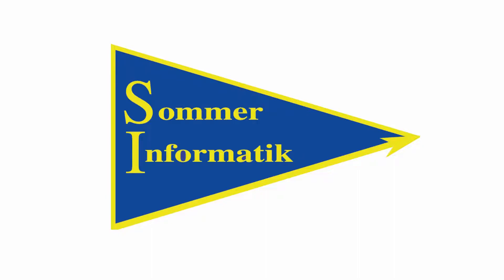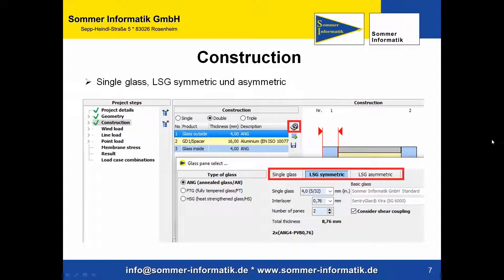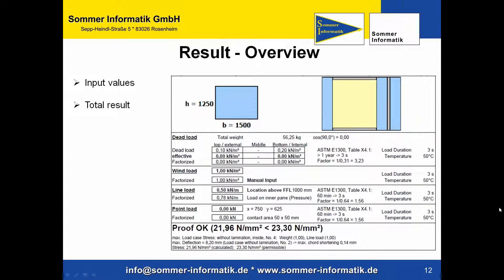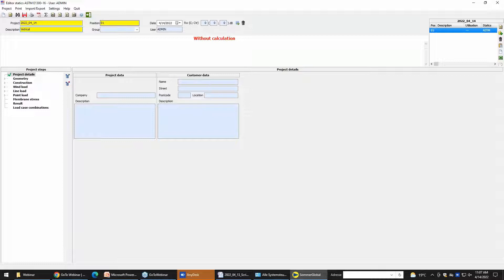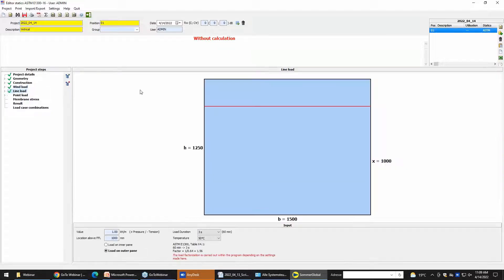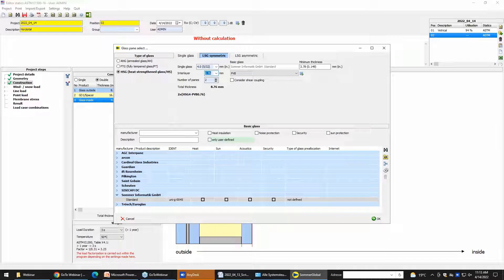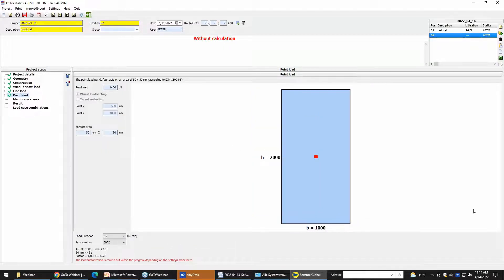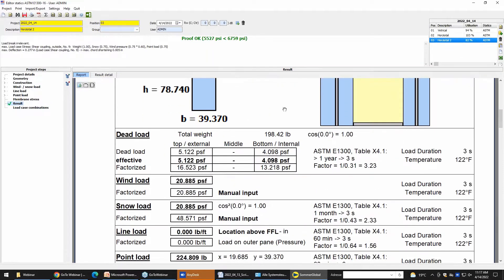Professional structural analysis software "GLASGLOBAL®" ASTM (ENG)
The professional structural analysis software GLASGLOBAL® ASTM according to American standard includes all necessary calculations and load assumptions. With GLASGLOBAL® ASTM, glasses can be statically dimensioned according to E1300-16

1.Start ASTM
2. Settings
3.Geometry
4.Construction
5.Wind and snow load
6.Line load
7.Point load
8.Membrane stress
9.Reseults
10.Calculation in the software